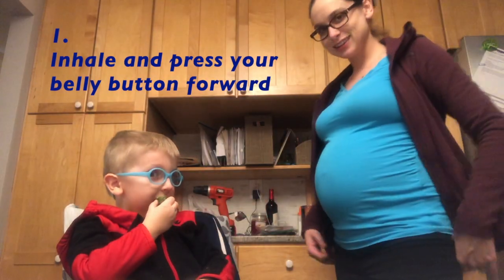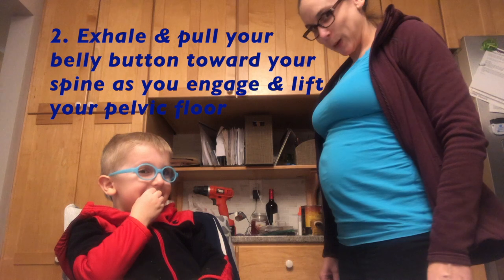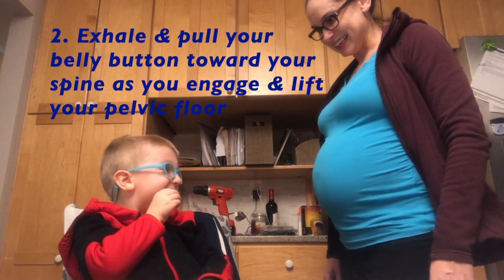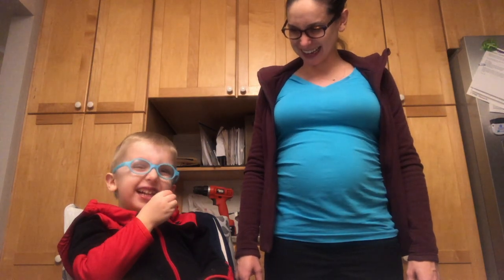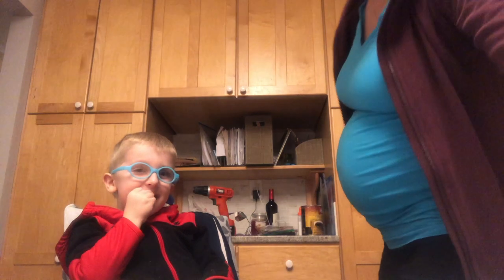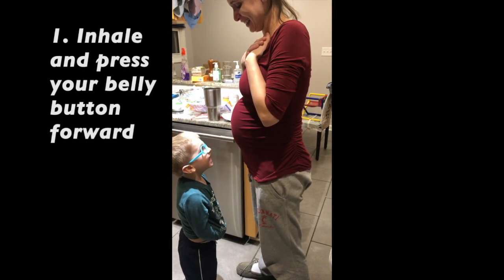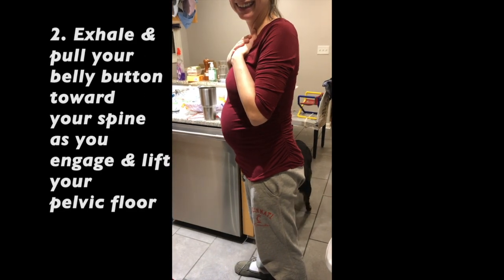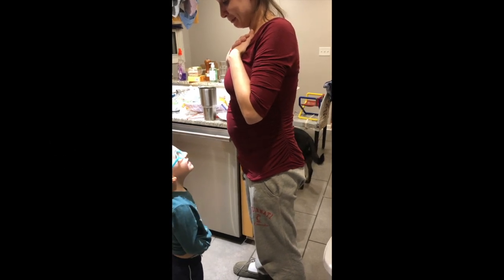Hide & Seek with baby: third trimester belly breathing, pelvic floor, and core engagement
Third trimester belly breathing, pelvic floor, and core engagement exercise. You can incorporate your other children or partner to help you with belly breathing (diaphragmatic breathing), that helps you learn to engage and release your transverse abdominals and pelvic floor muscles to help prepare for birth.
My son and I play "hide and seek with baby in mommy's belly".